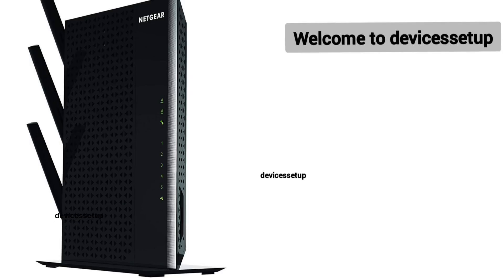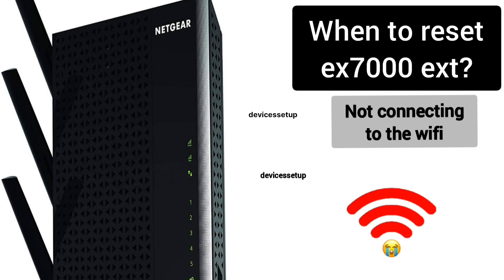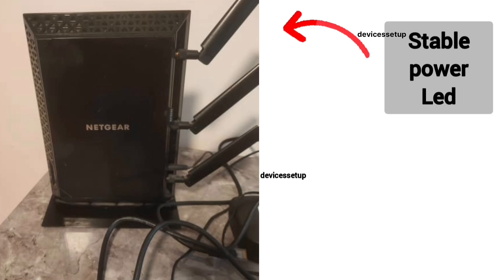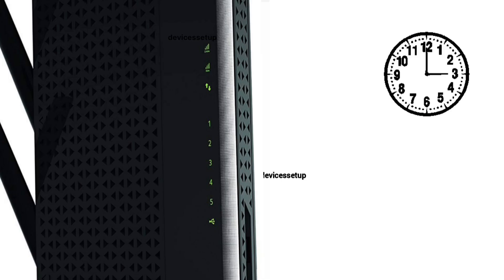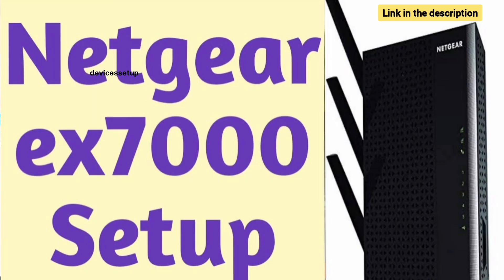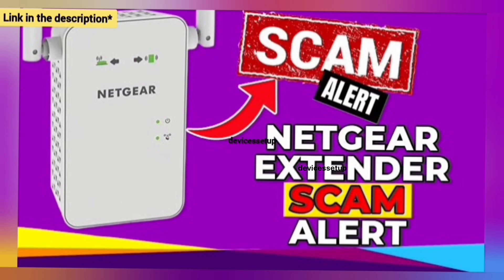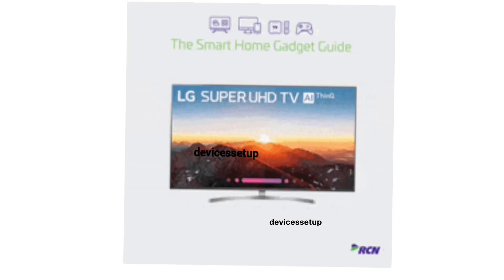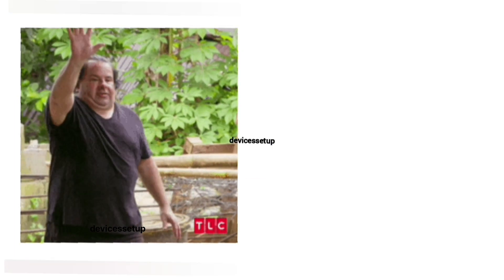How to Reset Netgear Ex7000 Ac1900 Wifi Range Extender | Netgear Factory Default Reset Guide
To Factory reset Netgear Ex7000 Ac1900 wifi range extender you will need to put a paper clip inside the reset hole of the extender for around 10 seconds while the extender is plugged in to a wall outlet. While holding a paper clip inside the reset hole you will see lights on the extender blinking. After successful reset you will be able to see the netgear extender in your wifi list as "netgear_ext". Watch our complete step by step guide to reset ex7000 extender and to setup it up too.